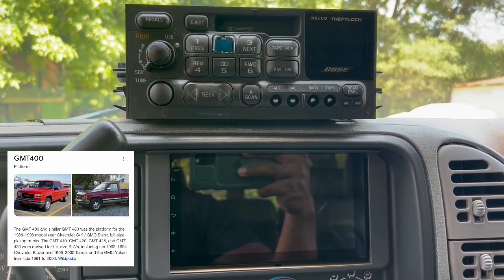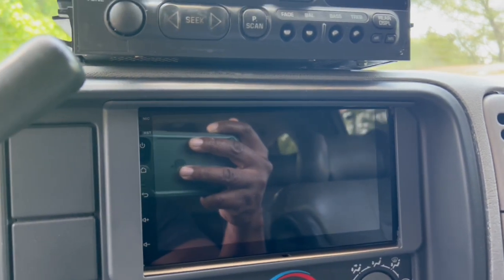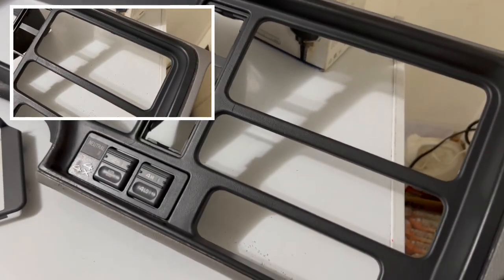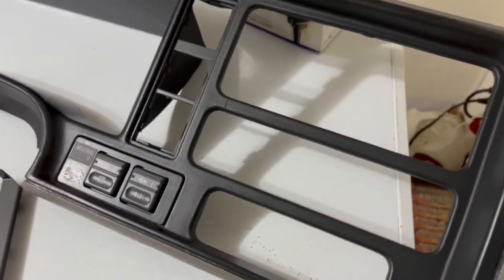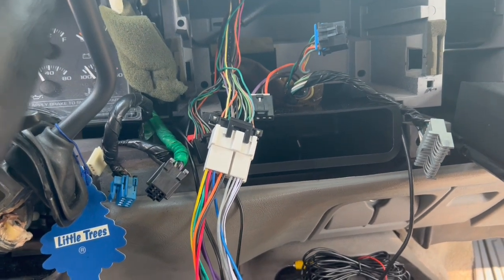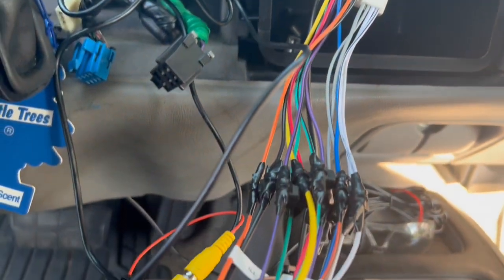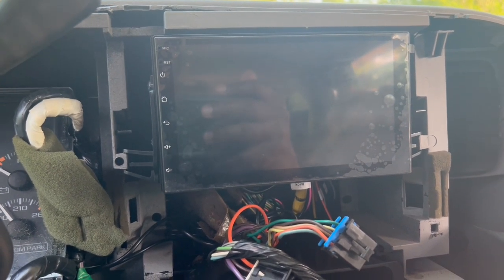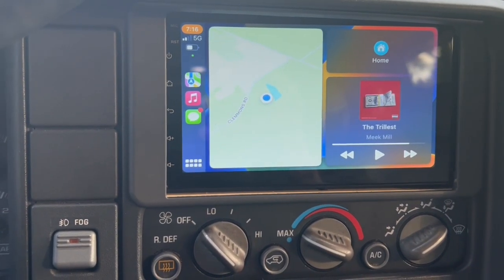GMT400 Tech: Ebay 7 inch NHOPEEW Apple CarPlay Head Unit Install with Factory BOSE Amp/Subwoofer.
Link for Head Unit